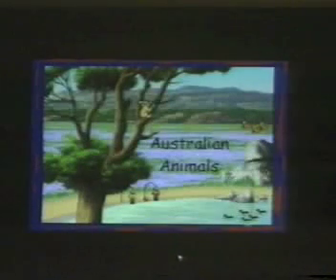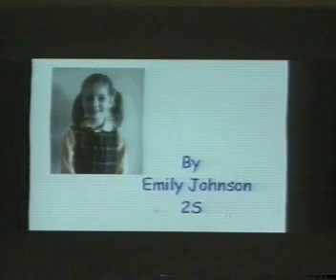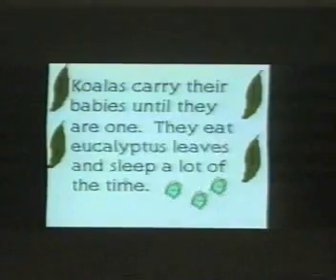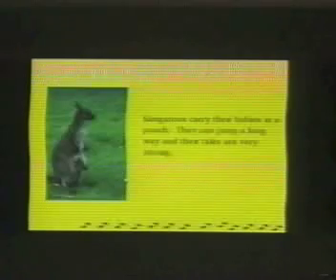Clever Classroom IT Ep3a